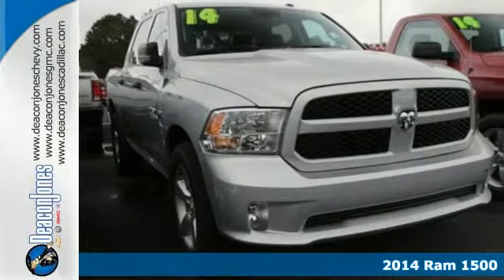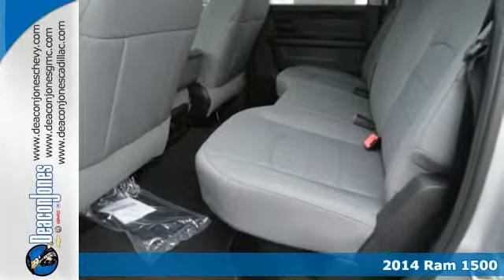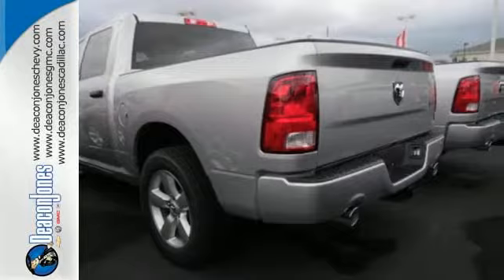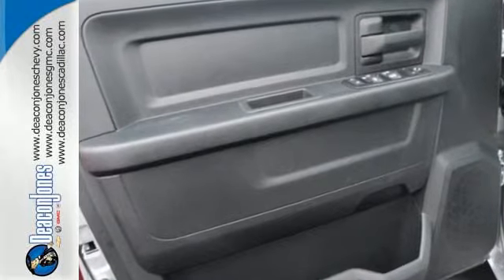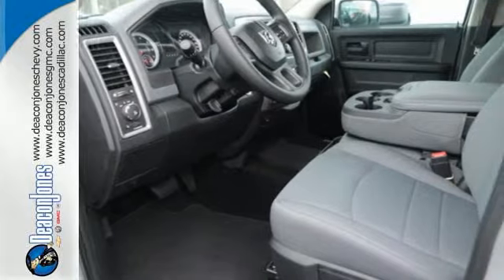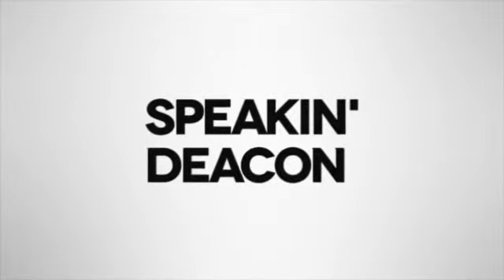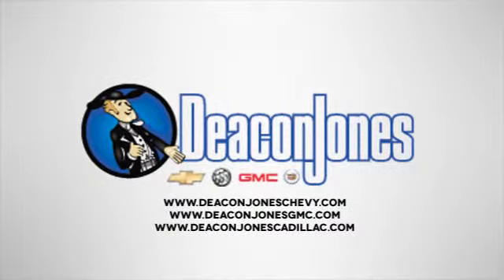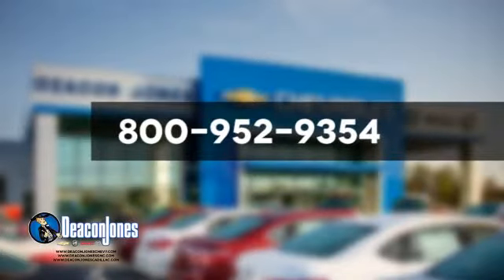2014 Ram 1500 Smithfield NC Selma, NC #640564 - SOLD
Year: 2014
Make: Ram
Model: 1500
Trim: 2WD Crew Cab 140.5 Express
Engine: 5.7L 8 Cylinder Engine
Transmission: AUTOMATIC
Color: BRGHT SLV MET
Interior: DIESEL GRY/BLK CLTH
Stock #: 640564
VIN: 3C6RR6KT3EG330829
IPod/MP3 Input, Hitch, Bed Liner, Aluminum Wheels, Flex Fuel, Head Airbag. Express trim. Warranty 5 yrs/100k Miles - Drivetrain Warranty; AND MORE! KEY FEATURES INCLUDE: Flex Fuel, iPod/MP3 Input, Trailer Hitch, Aluminum Wheels. MP3 Player, Privacy Glass, Child Safety Locks, Electronic Stability Control, Heated Mirrors. EXPERTS REPORT: The 2014 Ram 1500 is our top pick in the full-size pickup segment, thanks to a winning combination of strong powertrains, a smooth ride and a well-trimmed cabin. -Edmunds.com. OUR OFFERINGS: Choose from thousands of preowned vehicles at Deacon Jones. Deacon Jones opened his first used car lot in 1974 in Princeton, NC and has offered quality preowned vehicles to Johnston and surrounding counties for 34 years. Find domestics and imports- something to fit everyone's budget. Financial Hardships? Give Deacon Jones the opportunity to help you reestablish your credit. We look forward to assisting you with your next vehicle purchase. Eastern N.C.'s Largest Volume Dealer. Please confirm the accuracy of the included equipment by calling us prior to purchase.

Address:
1115 North Bright Leaf Blvd